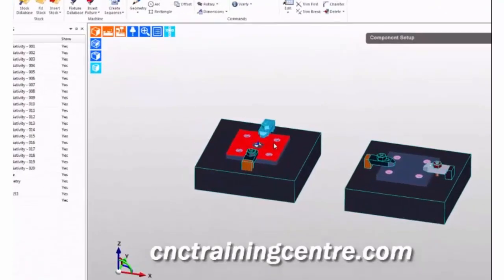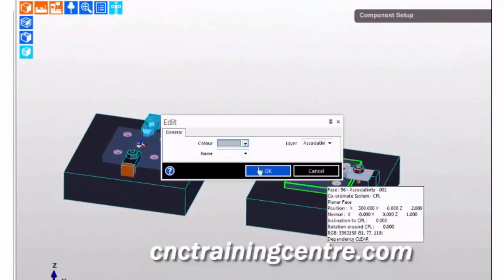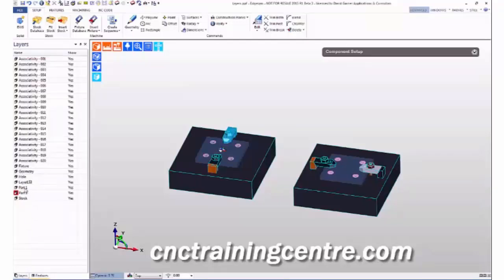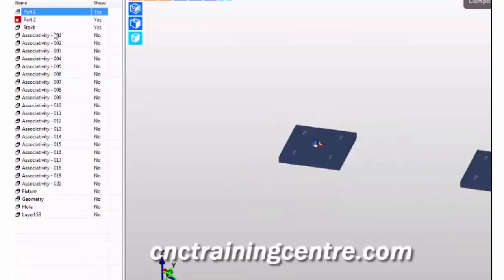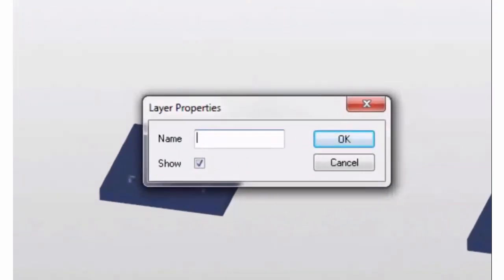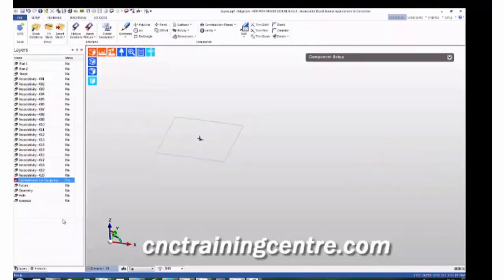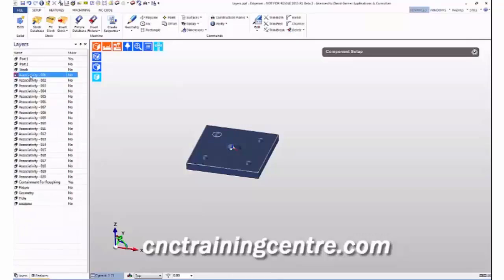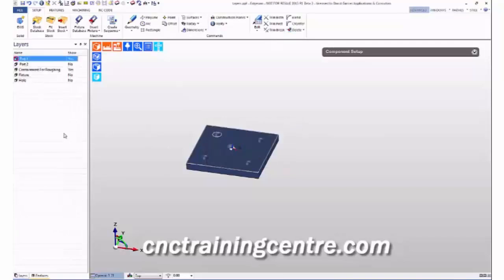Edgecam Tutorial Layers in Edgecam CNC Training Centre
If you require Edgecam Sub Contract Programming Services

Another Edgecam tutorial video from the CNC Training Centre. This Video shows you how to use layers in Edgecam.  You will be shown how to use and manage layers in Edgecam. This will make your Edgecam Programming easier to read. Edgecam layers are designed to help you have clarity in your Edgecam programmes.
Here are some more Edgecam tutorial videos to watch.
Intermediate slices and flatland finishing.